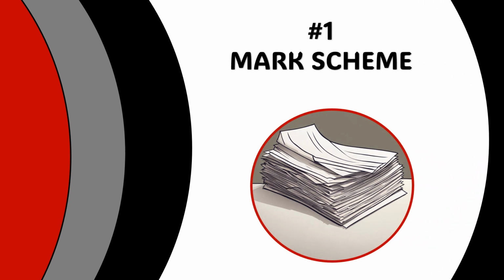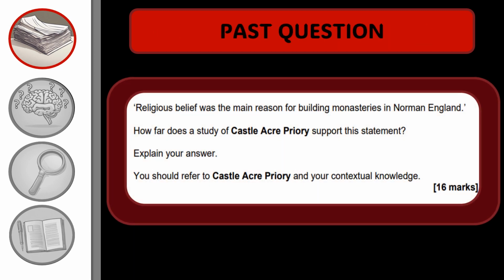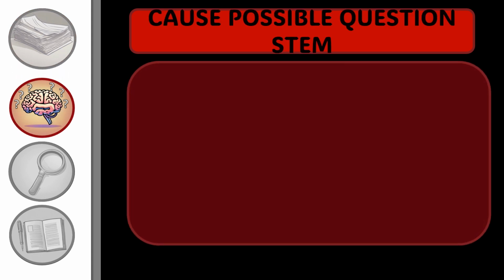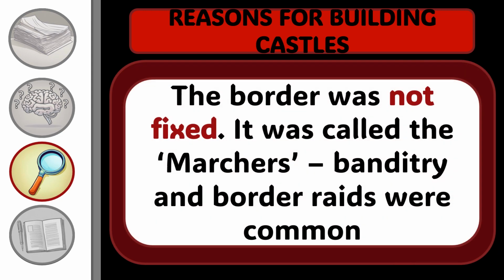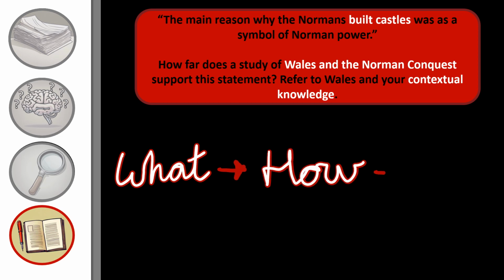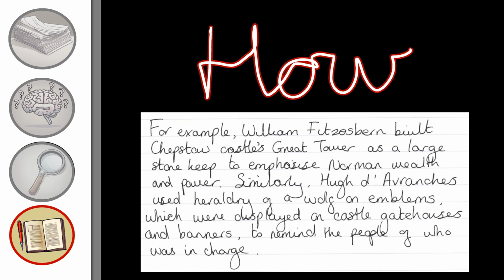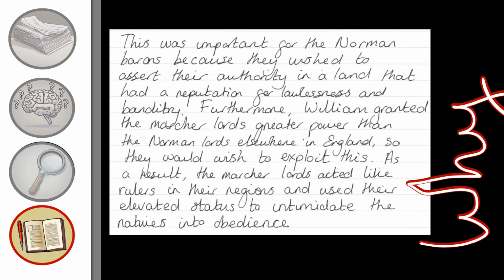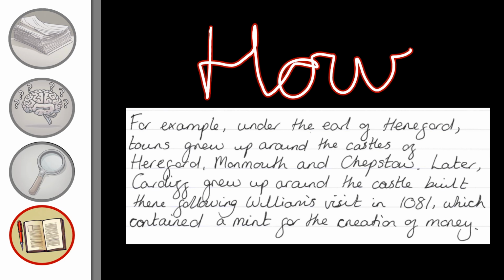Historical Environment (Wales): Exam focus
I do apologise for the audio.